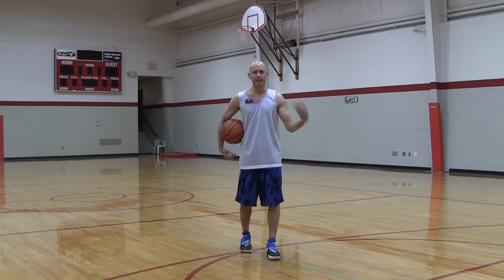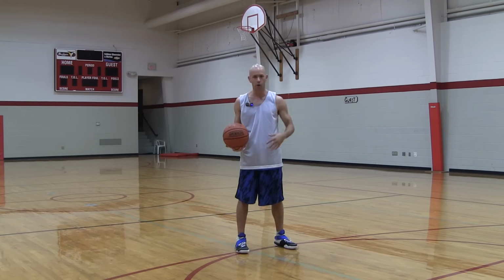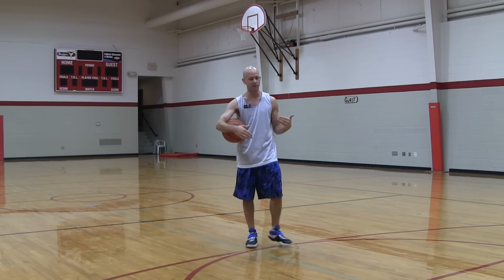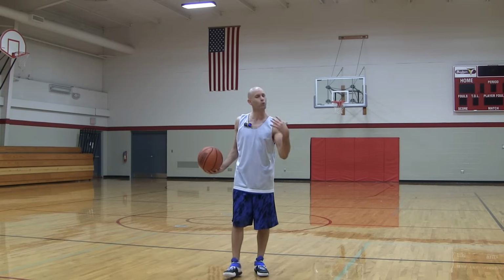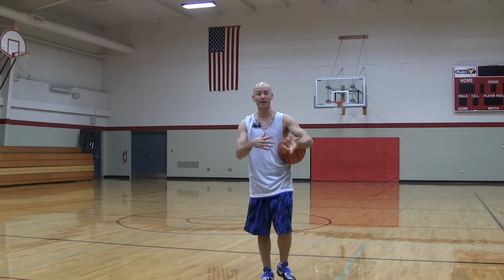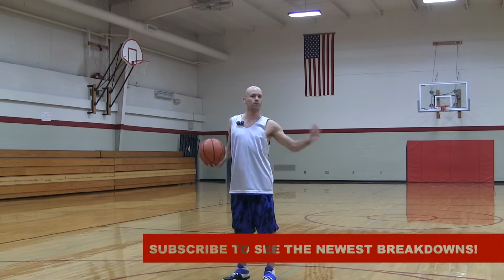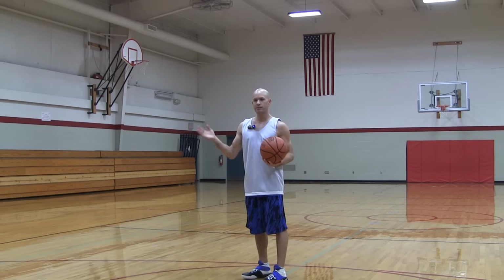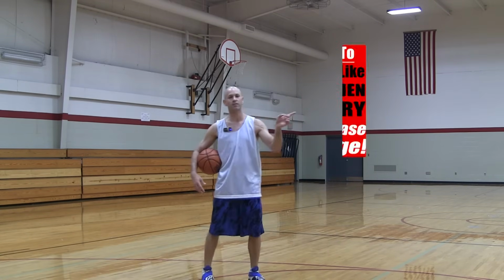How To Basketball - Basketball Basics | Snake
How To Basketball - Basketball Basics

If you're getting started this how to basketball video will show you the basketball basics for beginner and kids, with breakdowns on the main rules, dribbling, shooting, moves, and more.

Once you know the main rules you'll want to learn how to shoot, how to dribble, crossovers, moves, handles, and all of the other basics of the game.

Take the time to develop all of the main things covered in this video, because it will give you a foundation to build off of and help you become a great players really quickly.

Jesse "Snake" Muench's channel features video of basketball moves, drills, tutorials, tips and more!  Learn how to break ankles, do NBA signature moves, basketball drills, and even the occasional streetball crossovers or freestyle basketball tricks.  From Stephen Curry moves to Kyrie Irving crossovers, flat out crazy handles, vertical jump training, shooting tips, and everything in between we've got you covered!